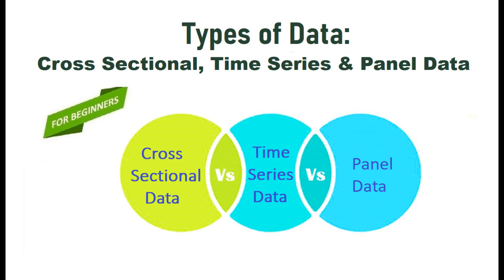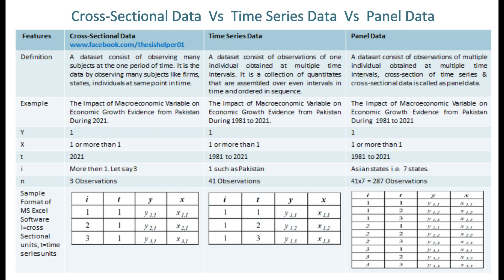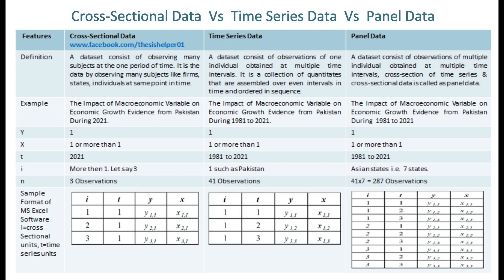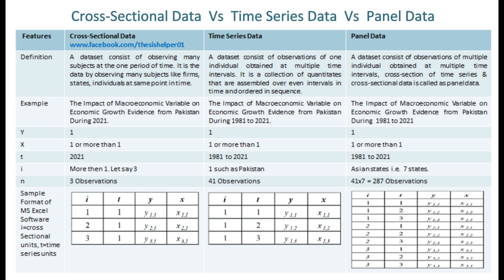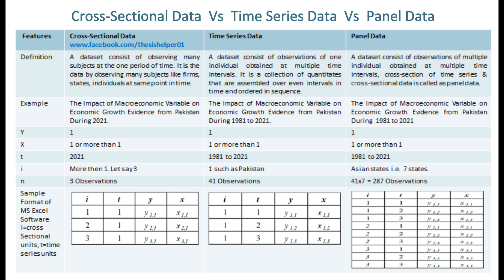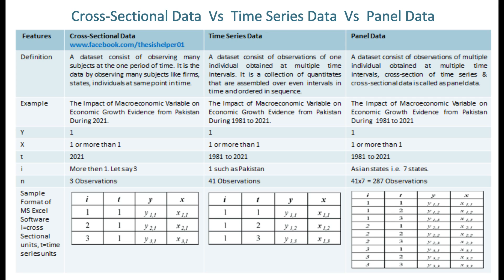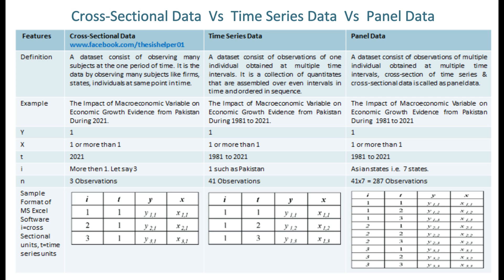Types of Data: Cross-Sectional, Time Series and Panel Data | Data Analysis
This video is about types of data such as cross-sectional, time series and panel data. Watch till end.

cross-sectional data
time series data
panel data
Types of Data: Cross-Sectional, Time Series, Panel Data
Types of Data Set Cross sectional Time series and Panel Data
Types of Data: Time Series, Cross Sectional and Panel Data
Time Series Cross section and panel data and its application | Longitudinal data cross section data
Structure of Data: Cross-sectional, time-series, and panel data
Time Series vs. Cross Sectional Data,
Cross Sectional Data vs. Time Series Data